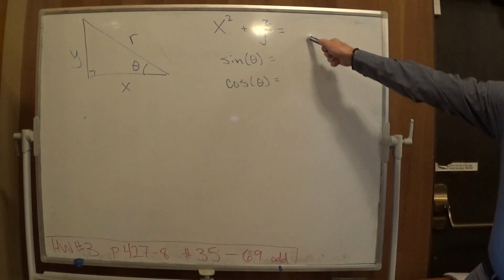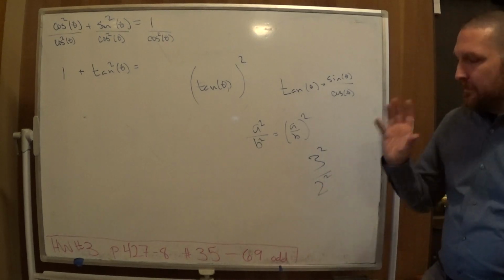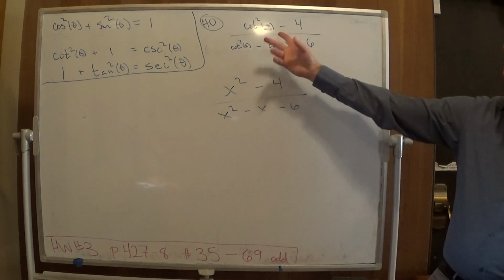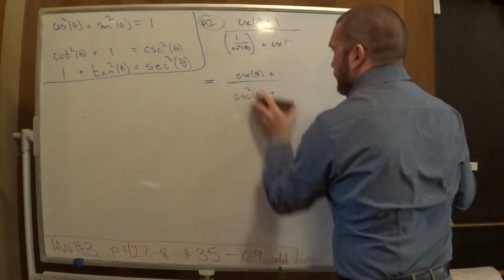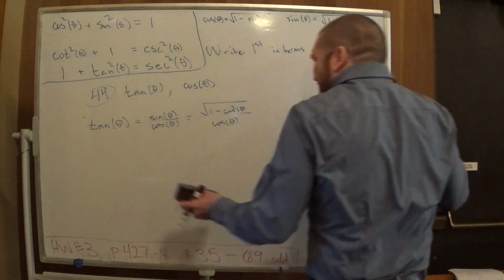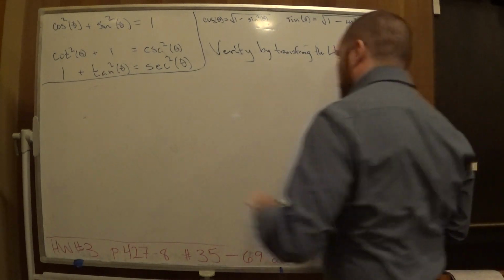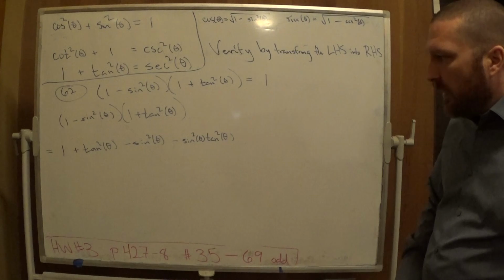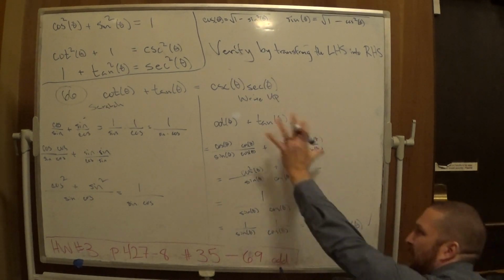Lecture 5 - Trig Identities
- We derive (again) the fundamental Pythagorean trig identity, and four other useful ones from that one

- Writing one trig function in terms of another

- Proving given identities